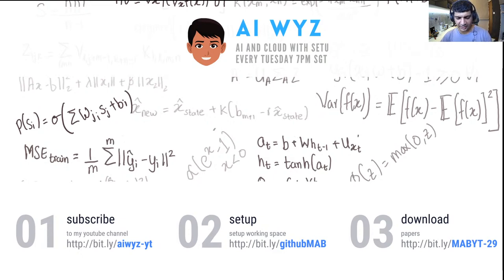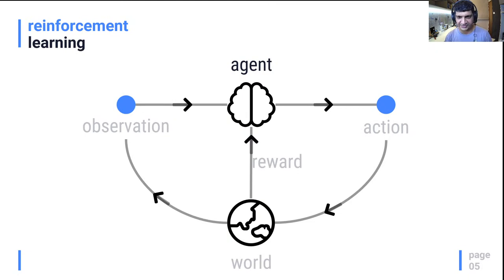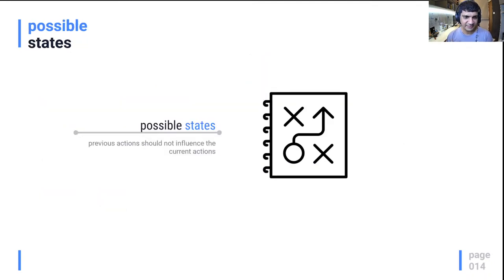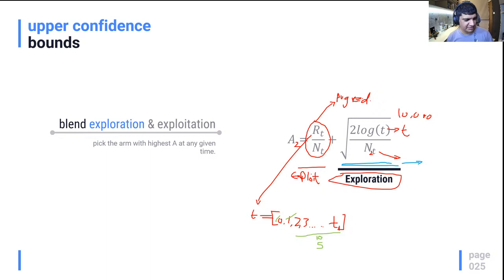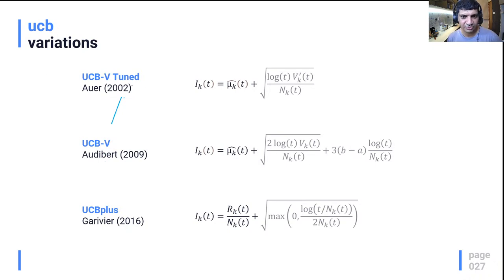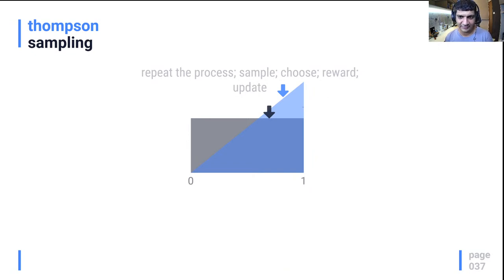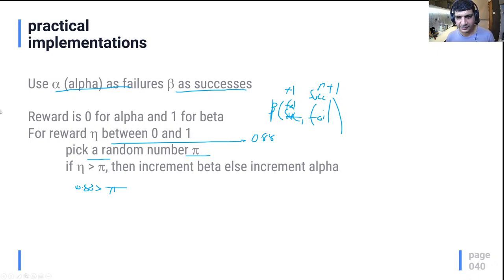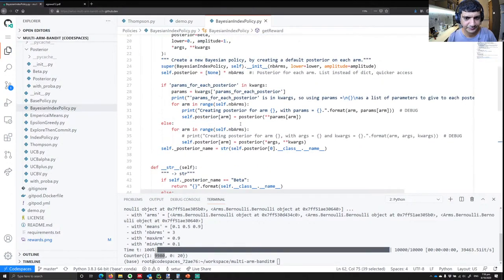Reinforcement Learning: A beginners guide to multi armed bandit, thompson sampling Part 3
We are in part 3 of the series in Multi-Armed Bandits. This time around the focus is to do deep dive on the algorithms from the previous streams. Mostly we will cover UCB variants and some other techniques like EXP3, BESA etc. together with some applications for you to play with.

In the previous, we looked at explore-then-commit algorithms. We learned about the concept of Empirical Means and how its it the foundation for UCB Algorithms. We understood and explored the UCB (Upper Confidence Bounds) algorithms and its various improvements, Like UCB-V, UCB-V Tuned, UCB plus.

This session is suitable for beginners and included hands-on exercises in Python.

Time Stamps
10:21 Session Starts here
17:11 Review: What is multi arm bandit reinforcement learning
17:55 What is a bandit in multi arm bandit
22:24 How do we solve the bandit problem (Short Term vs Long Term Rewards)
25:40 Upper Confidence Bound (UCB) Algorithm
36:58 Variations of UCB Algorithms, UCB-V, UCB-V Tuned, UCB+ or UCB Plus
39:26 Bernoulli Distribution
40:50 Thompson Sampling
46:38 Practical Implementations of Thompson Sampling
50:50 Coding Thompson Sampling
54:48 Reference paper review. Reference Paper: Agrawal, S., & Goyal, N. (2012). Analysis of thompson sampling for the multi-armed bandit problem. Journal of Machine Learning Research, 23, 1–26.

The code that we used in this session can be found
reinforcement learning
multi armed bandit
thompson sampling
data science